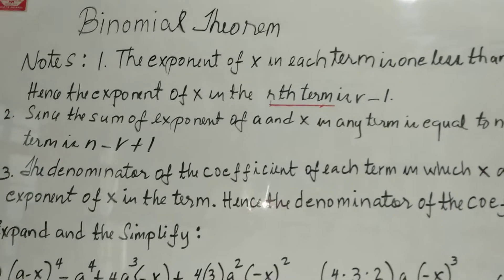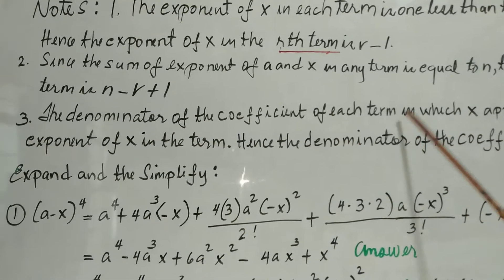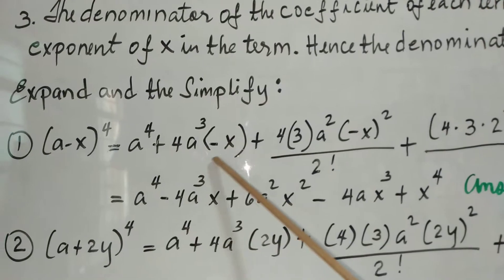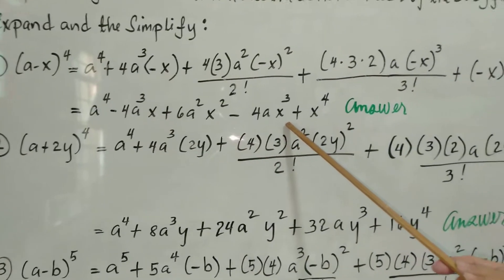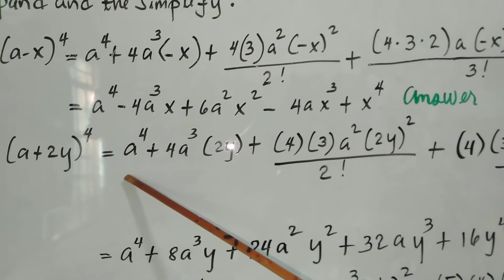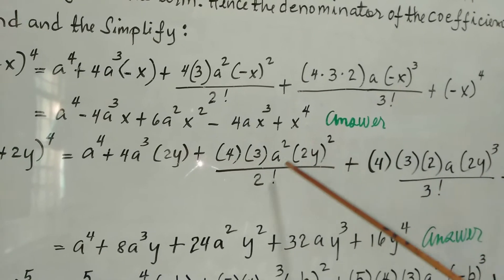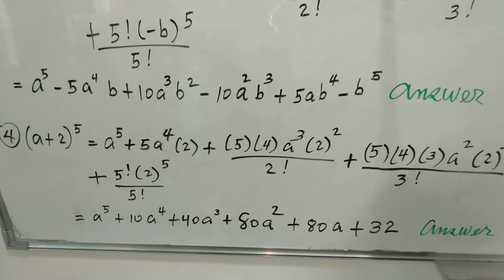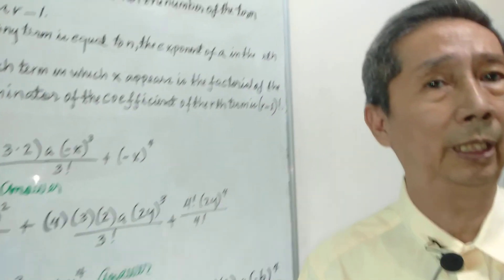Binomial Theorem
Expansion of binomial